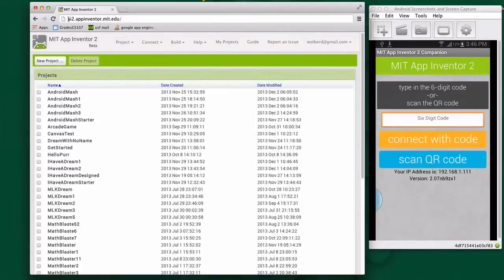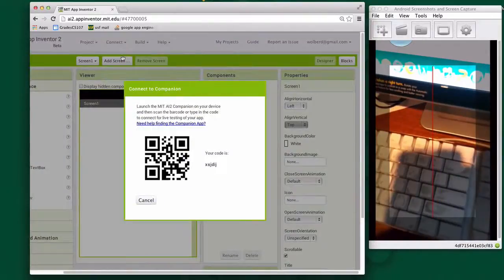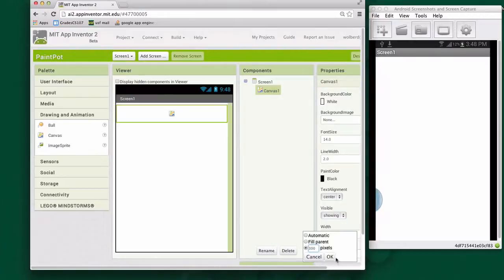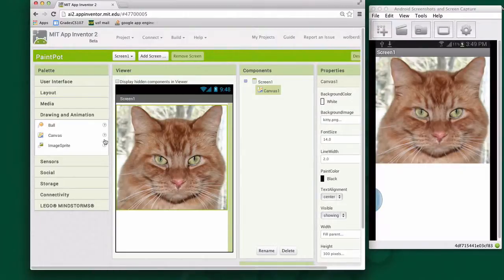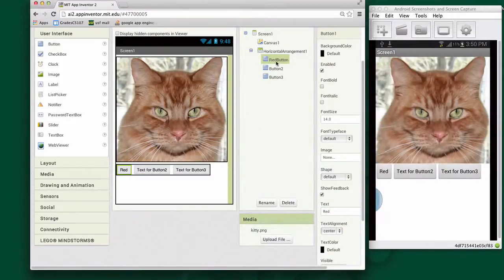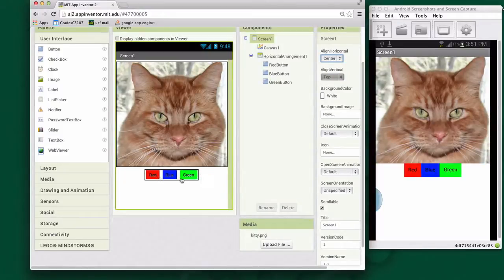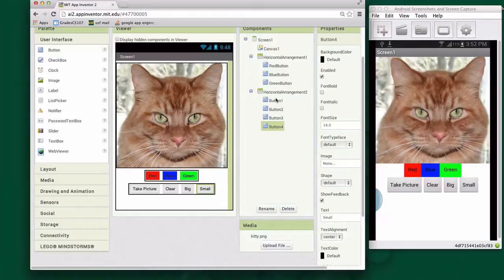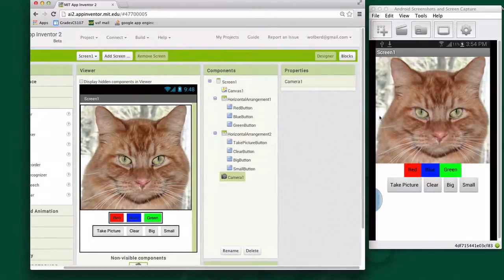App Inventor Build a painting app UI